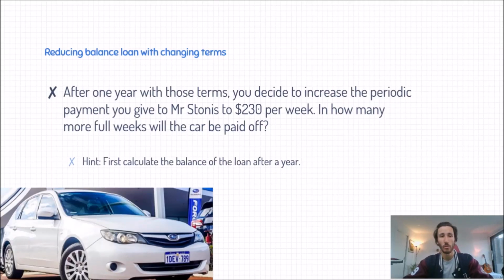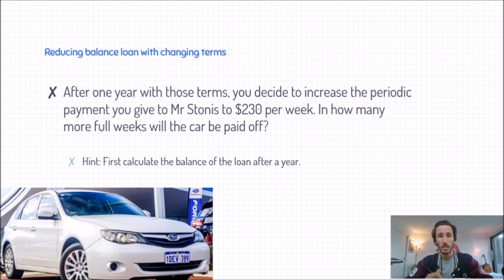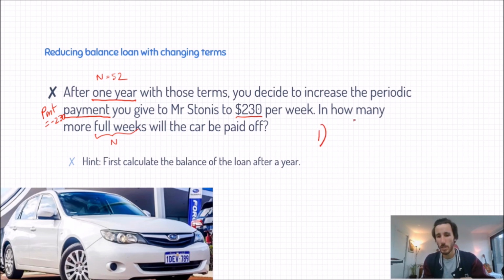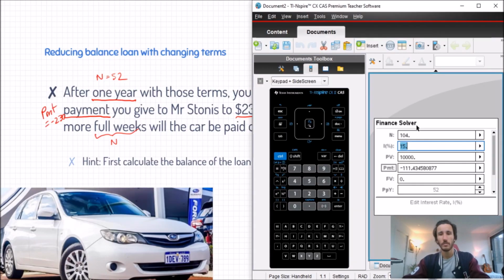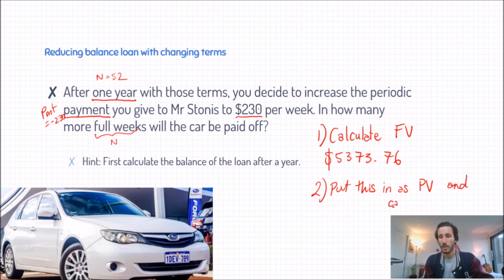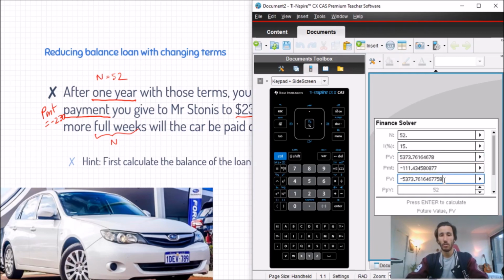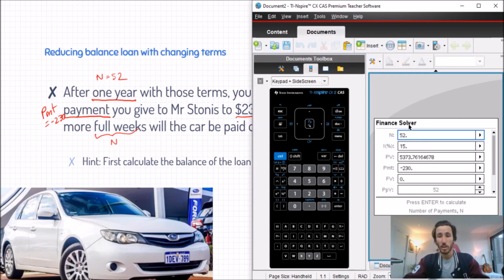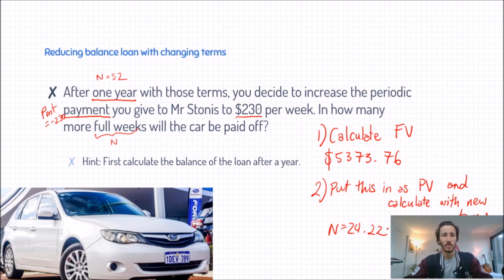Recursion and Finance - Chapter 6 - Lesson 1b - Reducing Balance Loans with Changing Terms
Finance Solver